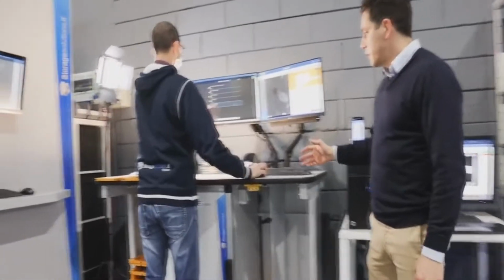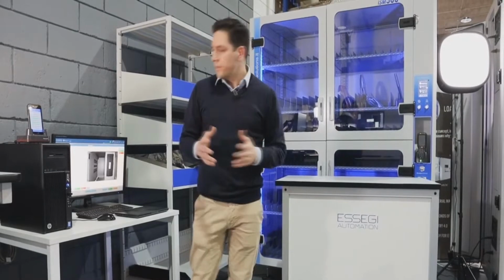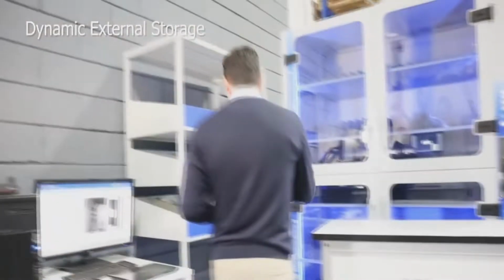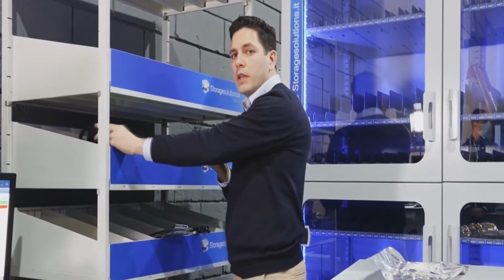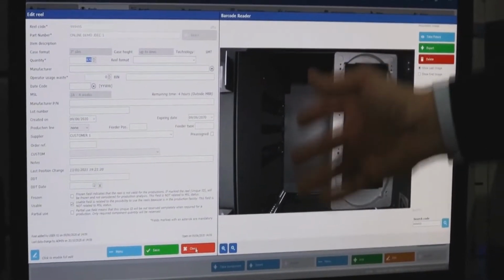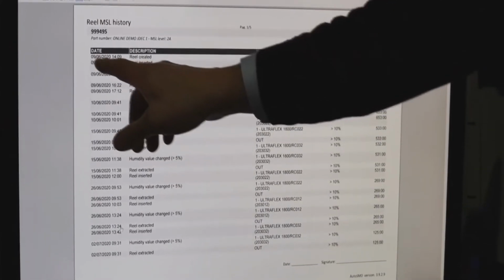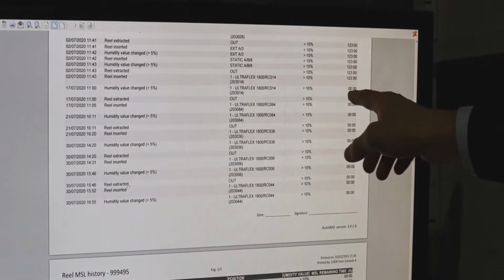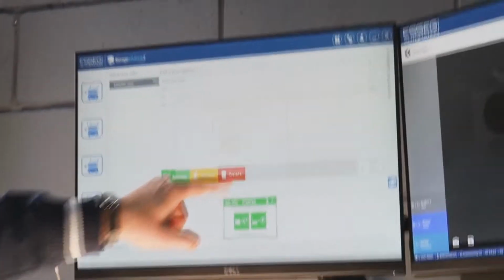ISM3600 Ultra Flex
Check out this Automatic Intelligen Storage in our website!